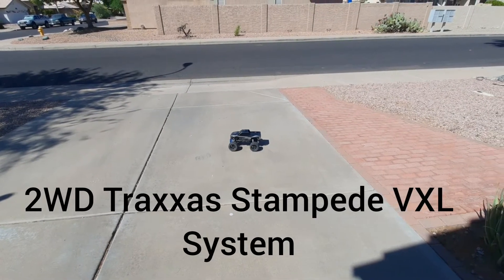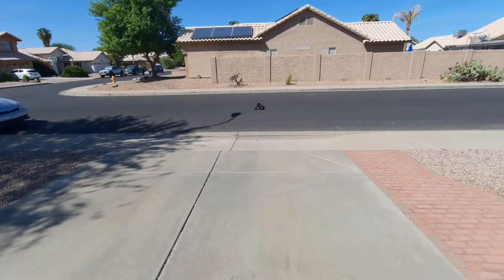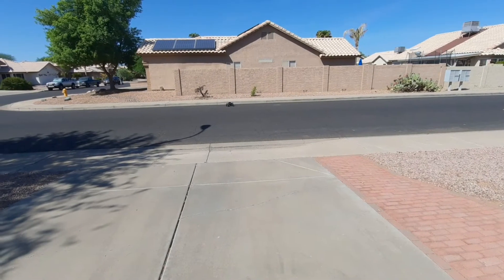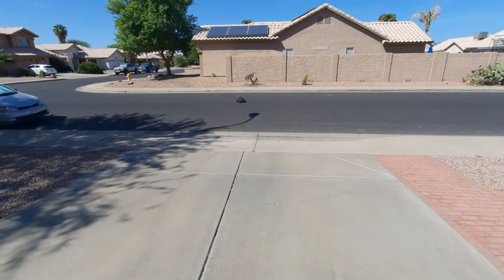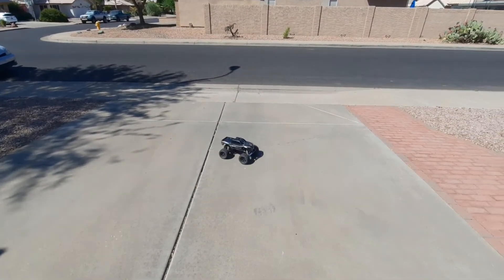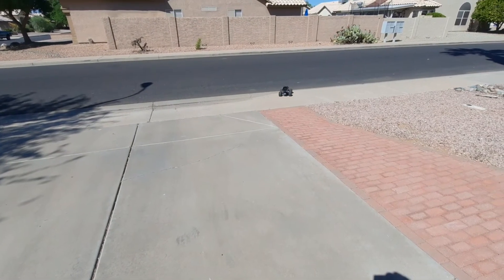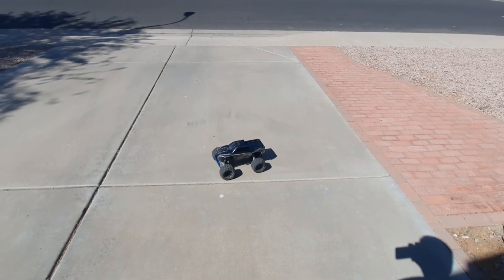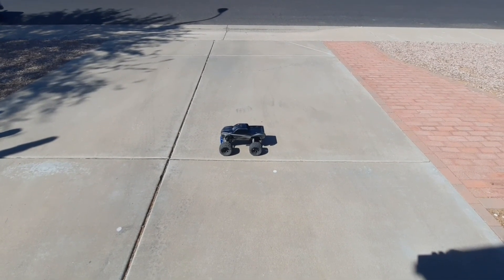Traxxas Stampede 2WD VXL System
This is an all stock Traxxas Stampede 2WD VXL System running on 2s.